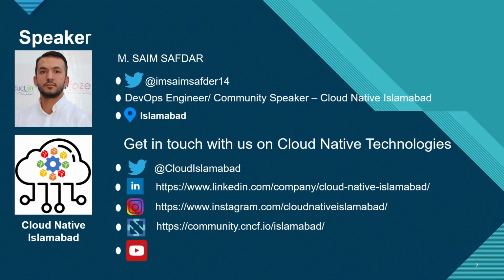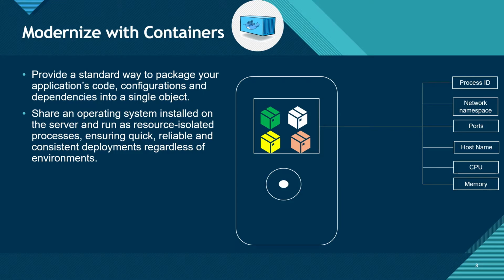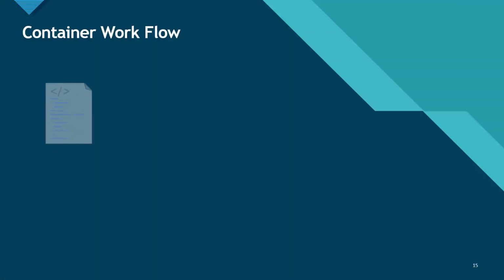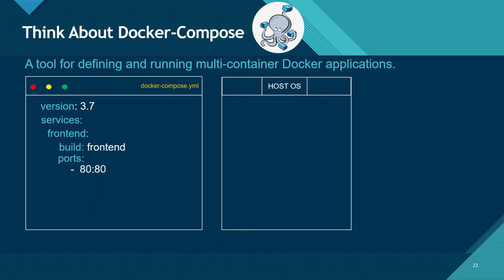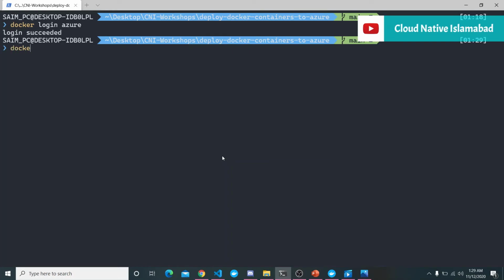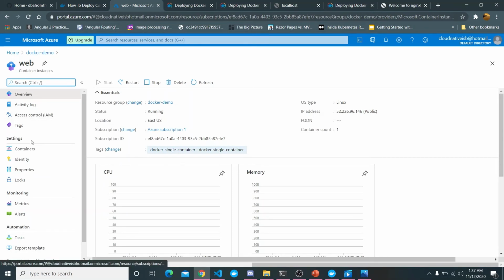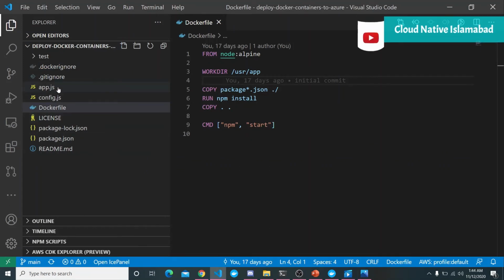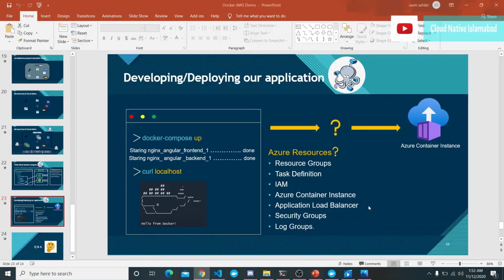Deploying Docker containers on Azure using Docker CLI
In this tutorial you'll learn how to deploy containers to azure 🚀🚀🚀🚀 just using the docker cli, [Sound Fantastic] this feature is announce earlier this year at the first ever virtual Docker Con -- 2020 ---

📢📢📢 This session is hosted by Cloud Native Islamabad community Building Cloud Native Apps on Azure Part 02 [Docker ACI Experience]
and from here you can see the recording of that.

In this webinar speaker will walk you through on what the containers are ? how to build the images using the docker file? Benefits of containers ? Need of microservices? Monolithic Challenges? Docker compose file? New feature of docker and docker cli  Azure Container Instances and more.

⏲️⏲️⏲️  TIME STAMP  ⏲️⏲️⏲️
00:00 Intro of Speaker | Cloud Native Islamabad Community
03:22 Webinar Agenda
04:30 Intended audience
05:49 Intro to Docker ?
07:18 What it is a Container ?
08:28 Modernize with Containers
11:03 Zooming into Containers ?
14:21 Benefits of Containers ?
16:43 Typical Container Work Flow
17:16 Difference b/w Images and Containers ?
18:22 Container Work Flow
19:16 What is Containerized App ?
19:53 Short and skinny note on Container's vs VM's
22:13 Unreliable & Inconsistent Monolithic World
23:35 Short & Skinny note on Microservices
25:10 Docker-Compose
27:37 Developing & Deploying apps to Azure
28:34 Demo on Docker ACI Integration
29:10 Walk Through on Docker Docs
32:18 Demo on deploying nginx to Azure ACI
41:20 Stopping and Removing nginx from Azure ACI using docker cli
43:54 Verifying the nginx app removal on Azure
45:00 Walk Through on Demo Node app
45:30 Verifying the Images
47:00 Deploying the Node app to Azure CI using docker cli
50:45 Testing the Node demo app in browser
52:32 Short and Skinny note on docker compose
54:00 Walking through on docker blog & Home exercise
55:30 Wrap Up & Next Steps

✅ If you want to try out yourself what we showed you here Grab The Latest Version of Docker from here

Optionally yo can take a look at this guide in your free time
✅  [How To Deploy Containers to Azure ACI using Docker CLI and Compose]

Short And Skinny Walk Through by BEN DE ST PAER-GOTCH
✅  Running a container in Microsoft Azure Container Instances (ACI) with Docker Desktop Edge

✅  Deploy to Azure Container Instances with Docker Desktop [Azure Docs]

This is the very first time we post our session on YouTube feedback is vital to us. Apologizes for small hiccup during the session. 💚💚💚